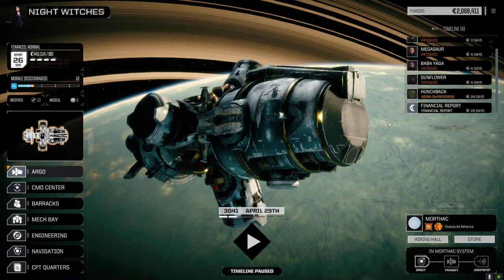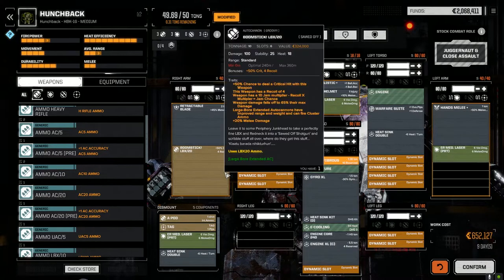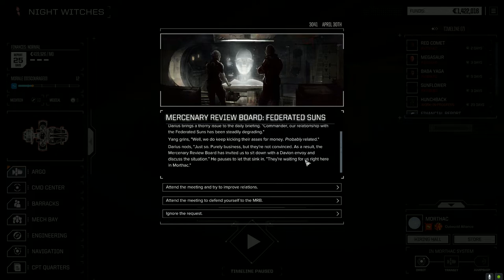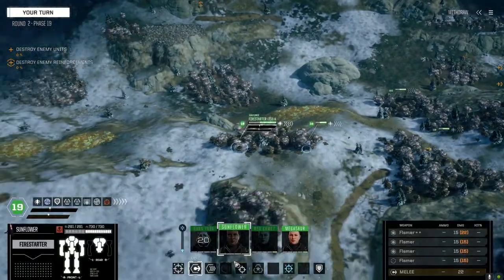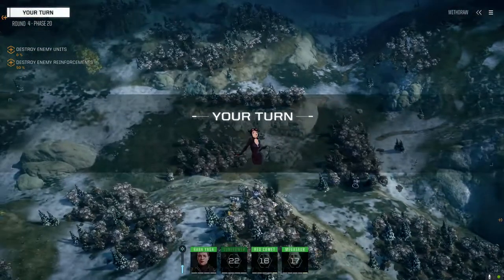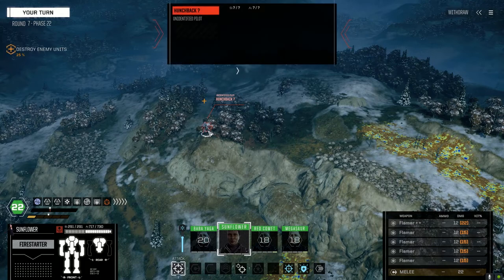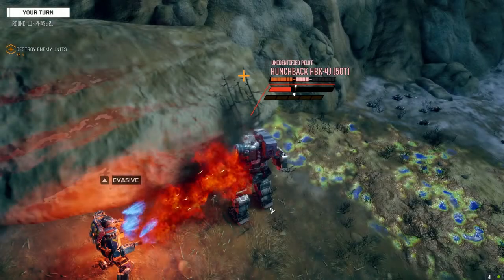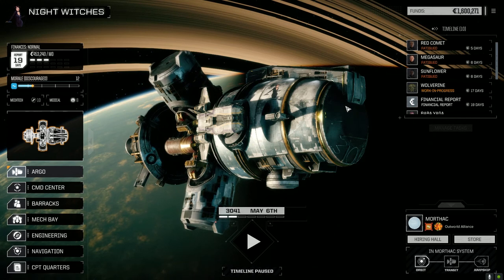Roguetech - Night Witches - Ep29